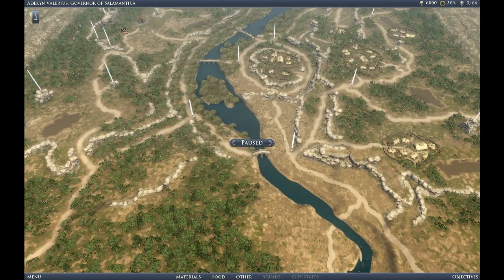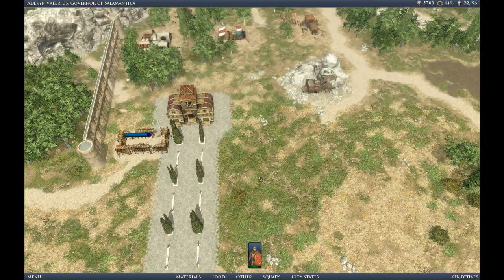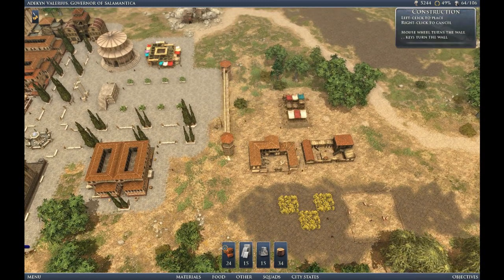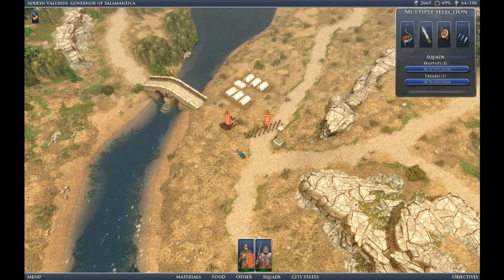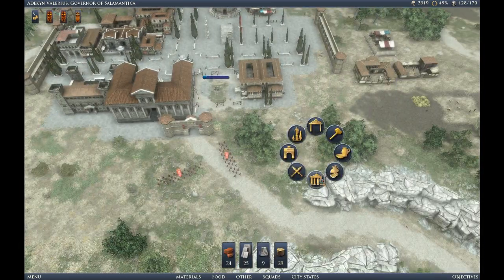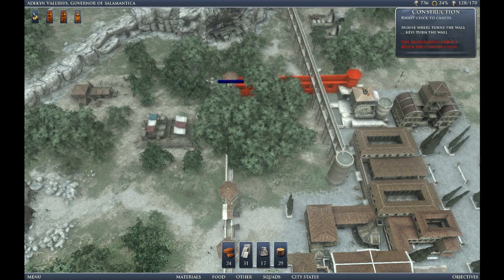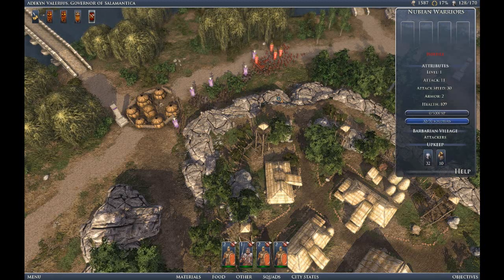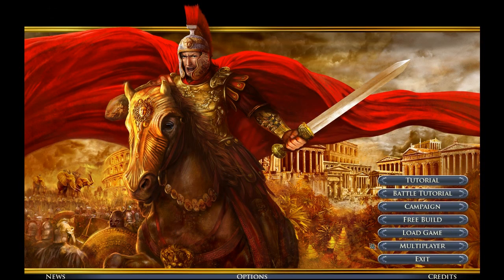Grand Ages Rome Campaign Mission Video Young Brutus by Adekyn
Grand Ages Rome Campaign Mission Video Young Brutus with hints and tips by Adekyn